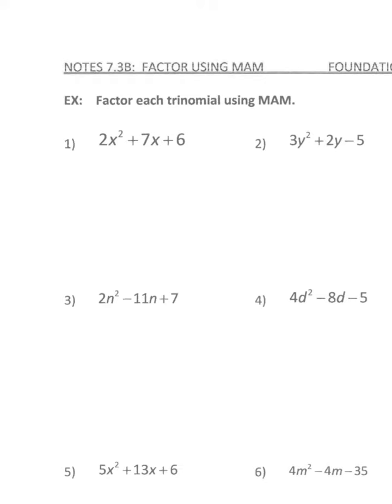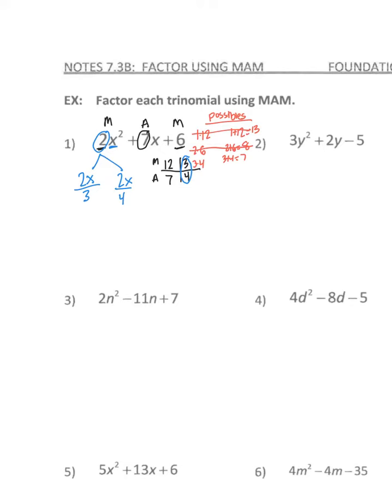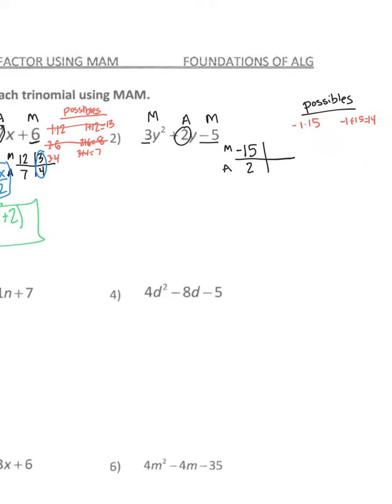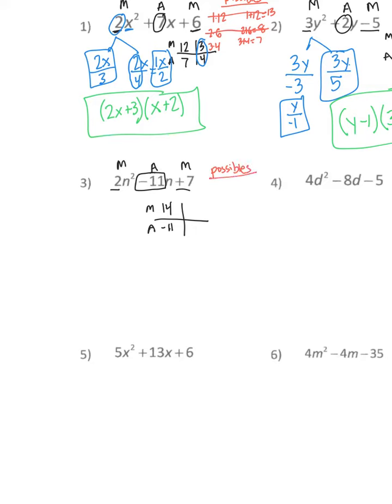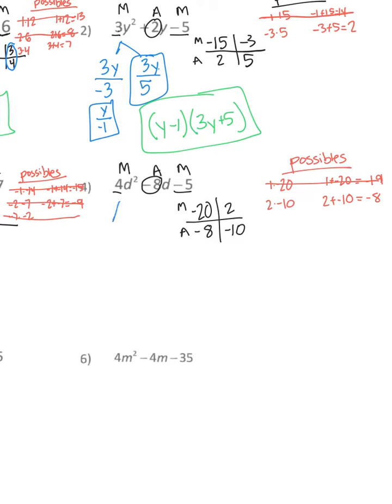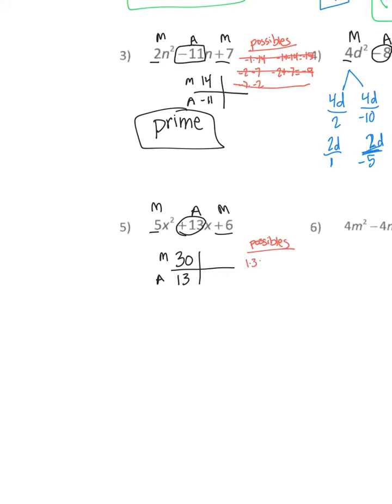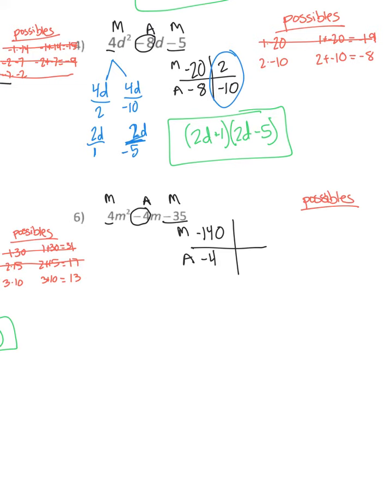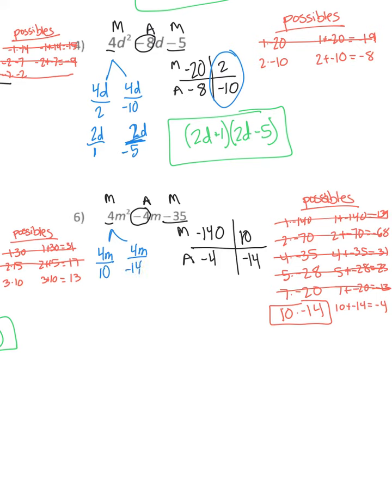7.3B Factor Using MAM